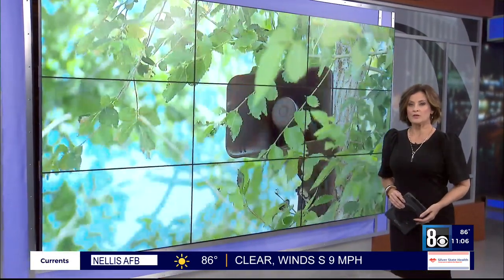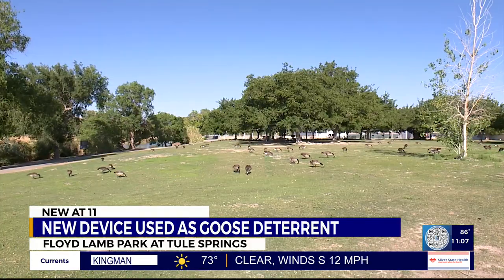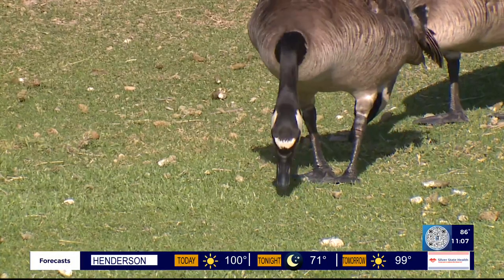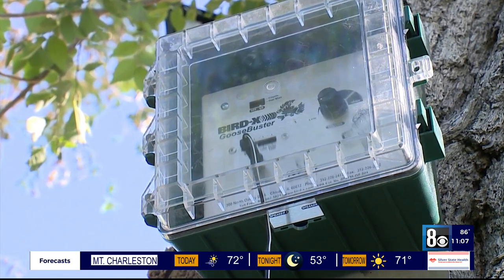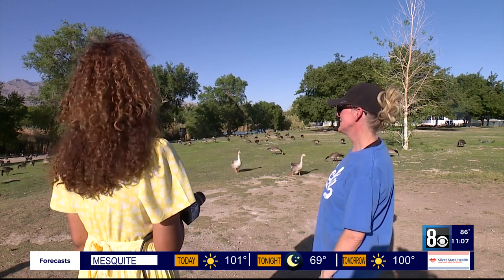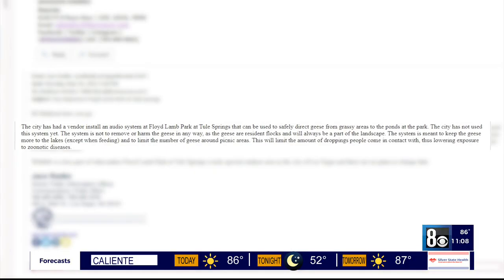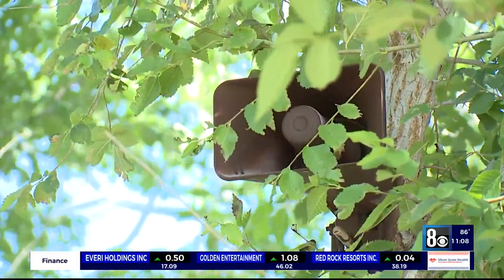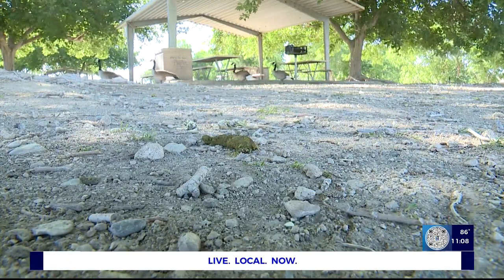'Goose busters' installed at Las Vegas park to deter nearby geese